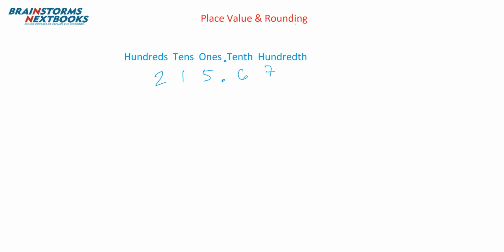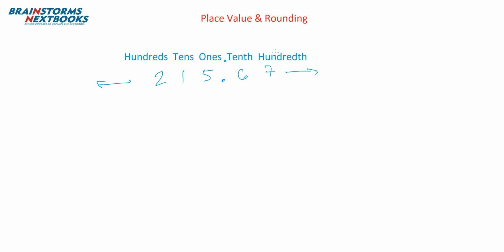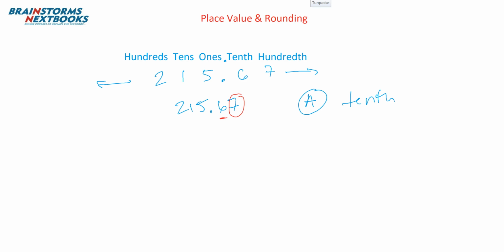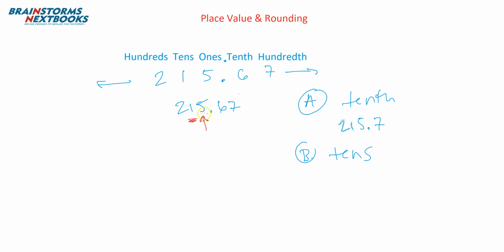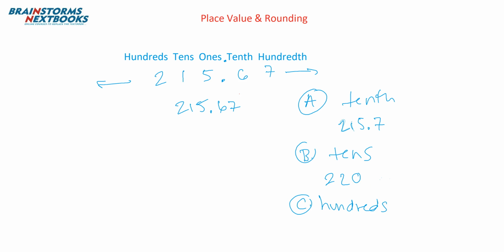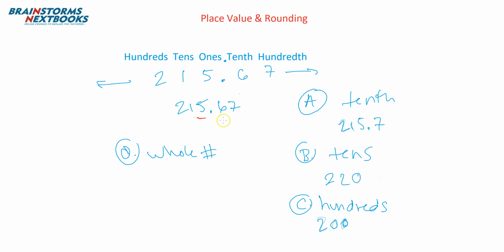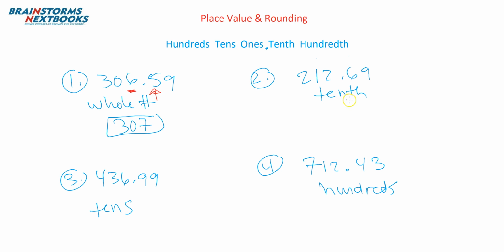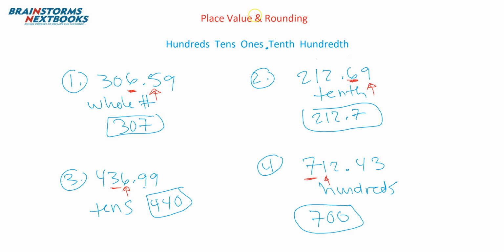Place Value & Rounding